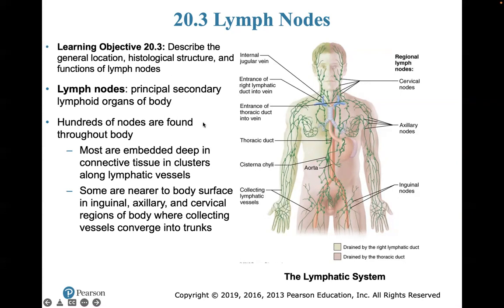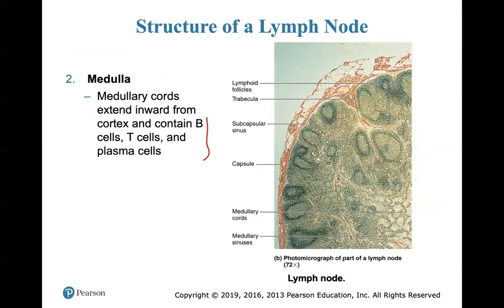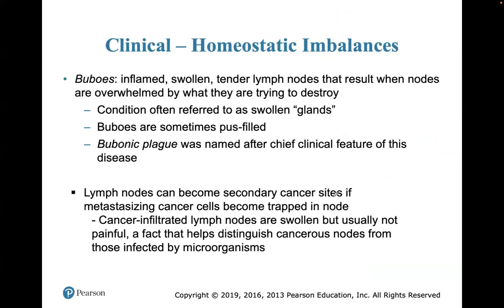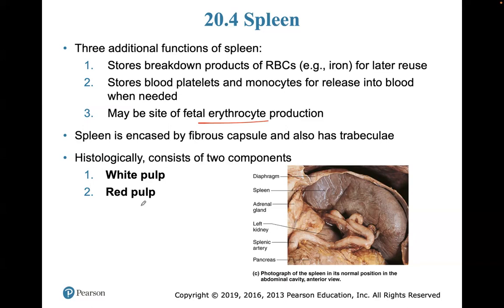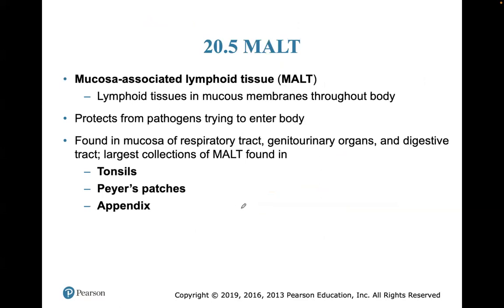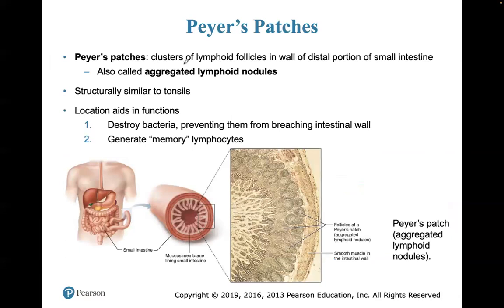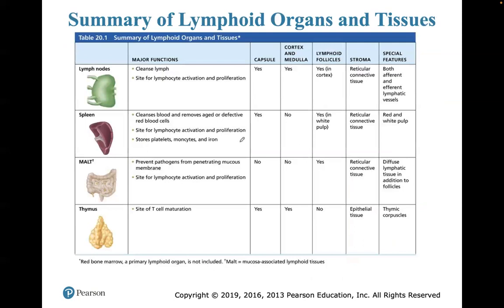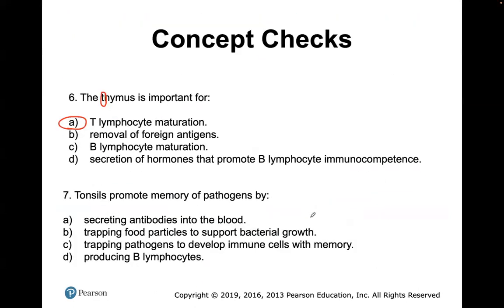Lymph Part 2